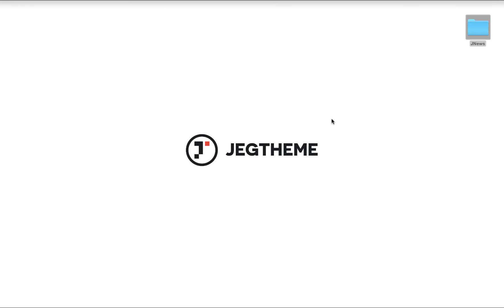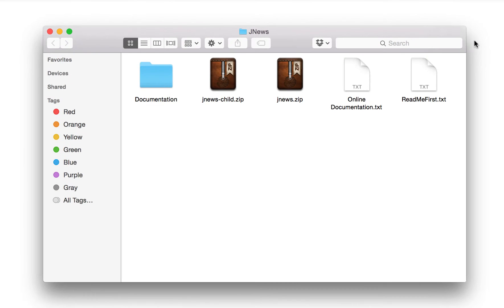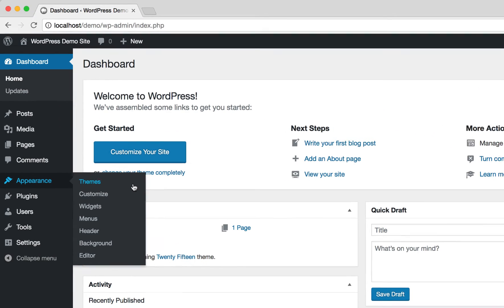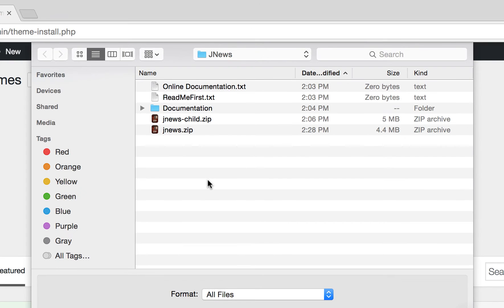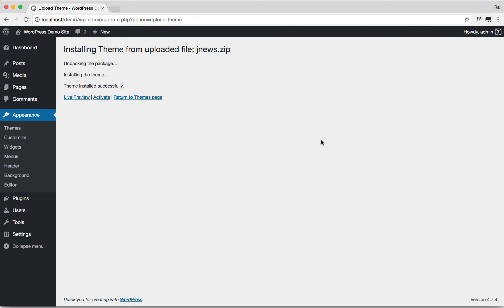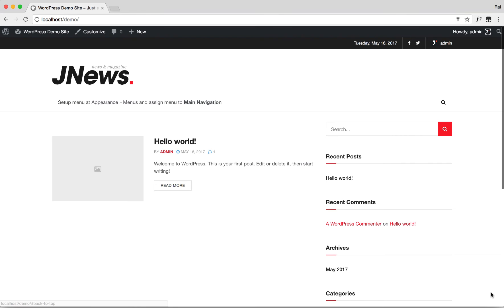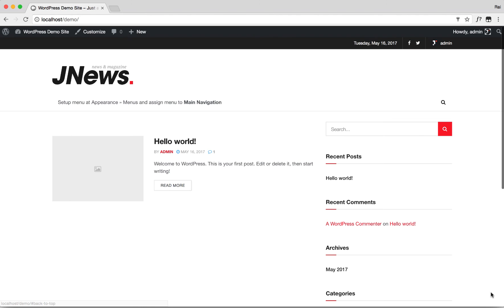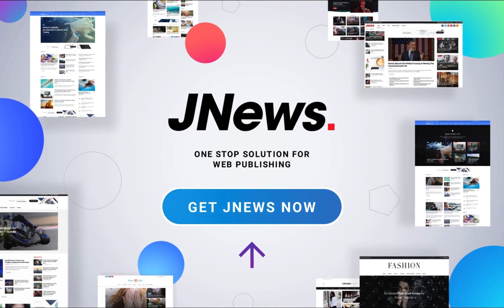How to Install JNews via WordPress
JNews is One Stop Solution for Web Publishing. Flexibility, Functionality, and Beauty in one pack.

Get familiar with our theme by learning all the details explained in our documentation!
In the documentation you can find complete guidelines for all features available packed inside JNews.

Our online documentation is an incredible resource for learning how to use JNews.
But if you still have any question, please ask through our forum